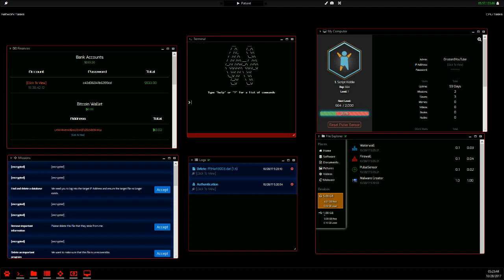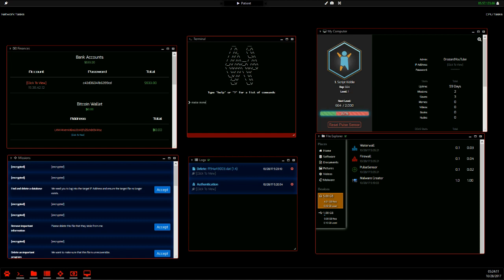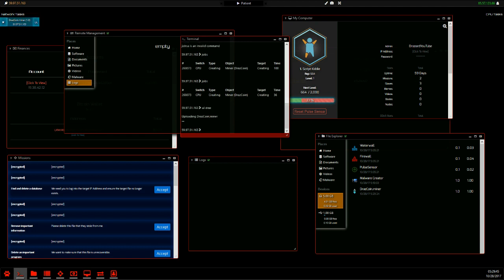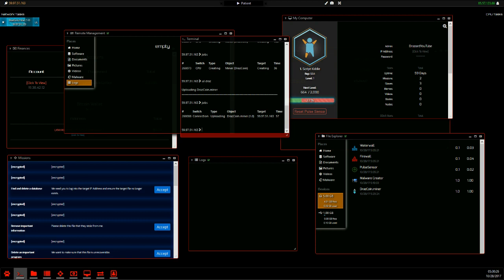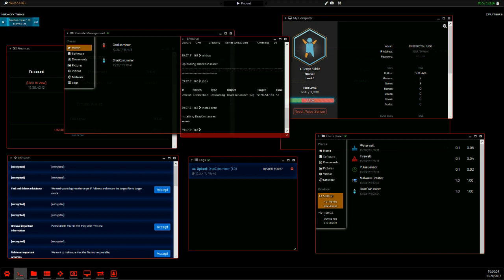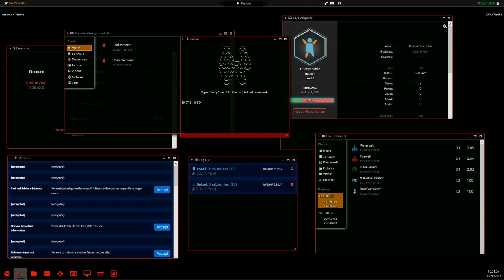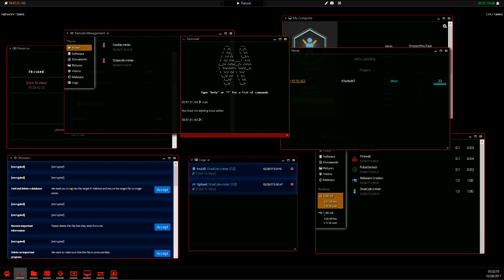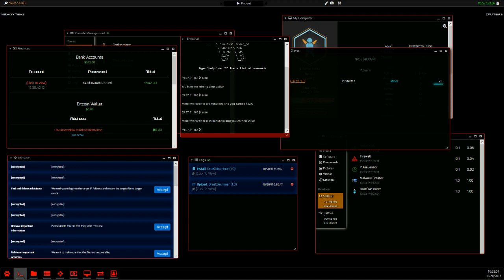SlaveHack2 - Making Money Using Miners (OLD)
miners have been changed to work with NPCs. to collect from an NPC the command 'mine' needs to be used.

Demonstration on how to earn money with the new miner virus.